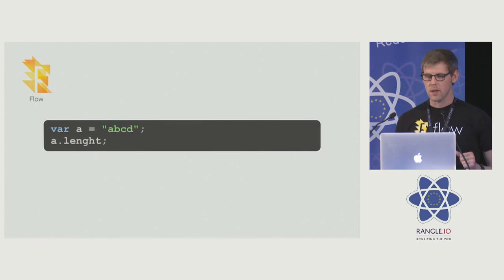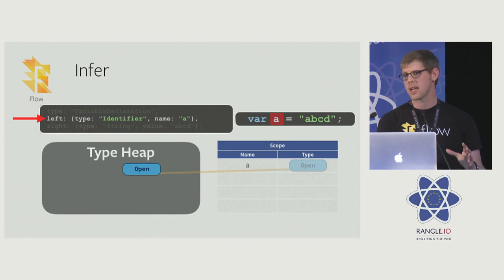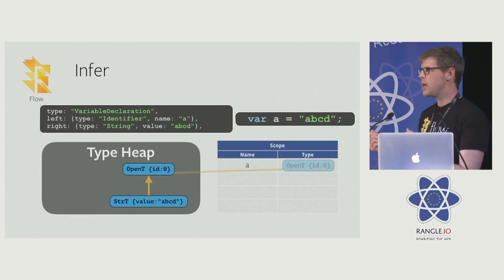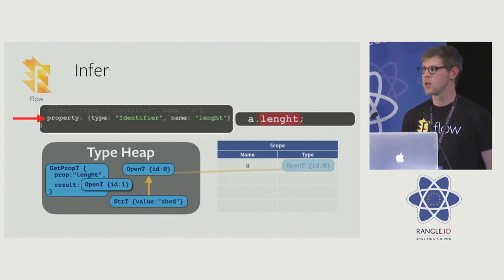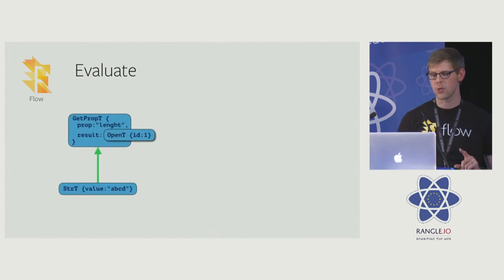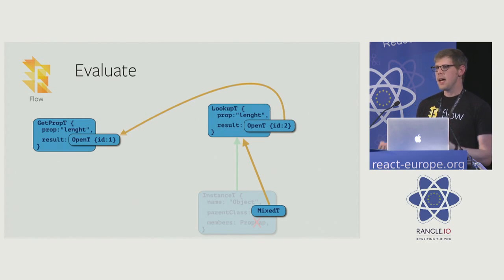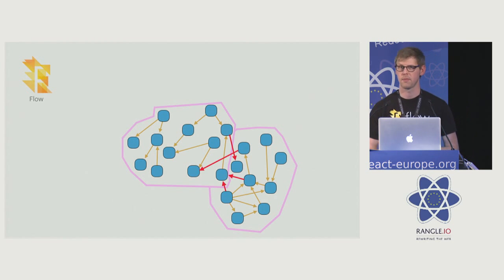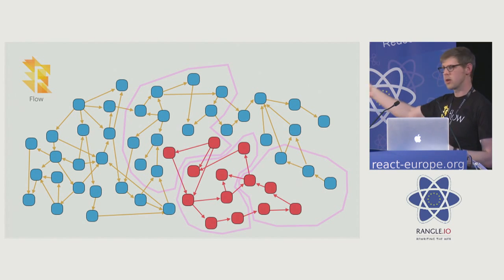Jeff Morrison - A Deepdive Into Flow at react-europe 2016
Many have heard about Flow and some are using it a lot already, but what is it that makes Flow so powerful? I'll dive deeper into Flow, how it works, and why we're using it at Facebook to improve the quality of our code at scale.